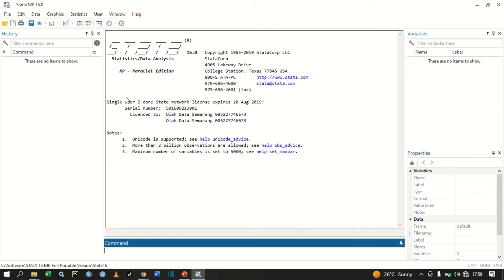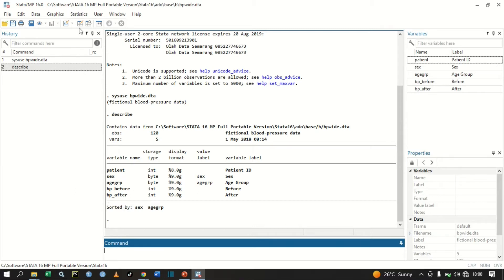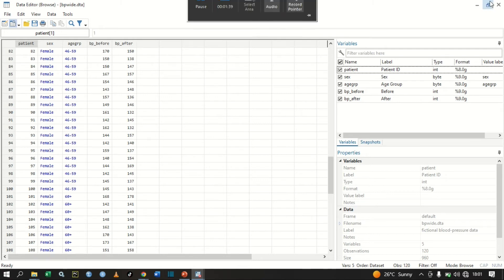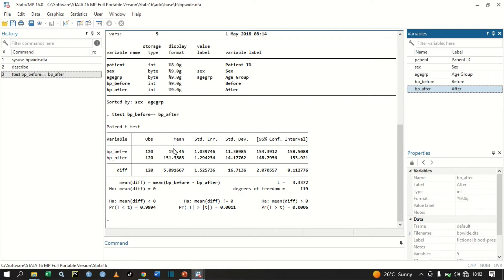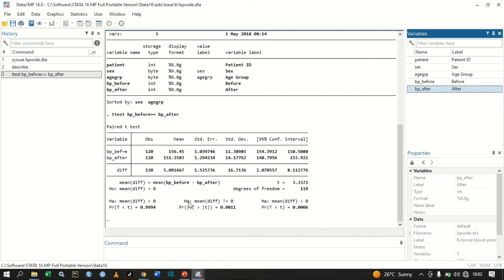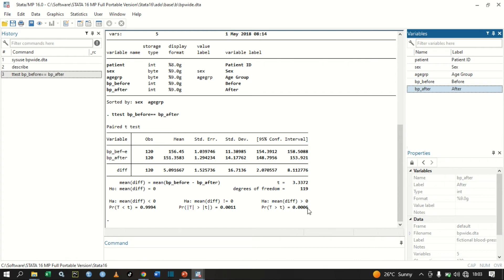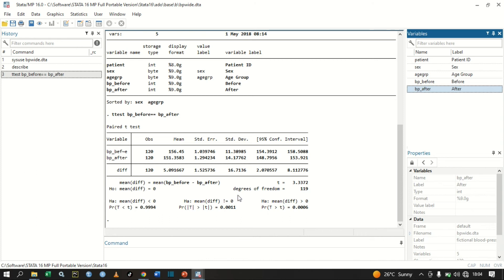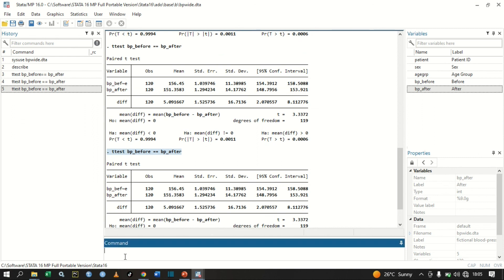How to Perform a Paired Sample T-test Using Stata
This video gives full steps on how one can perform a paired sample t-test using Stata. The tutorial uses example data set that comes with Stata.